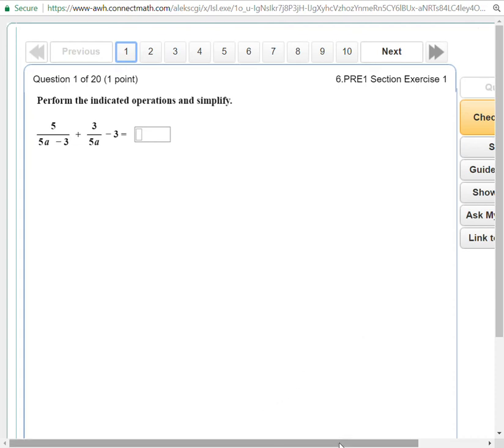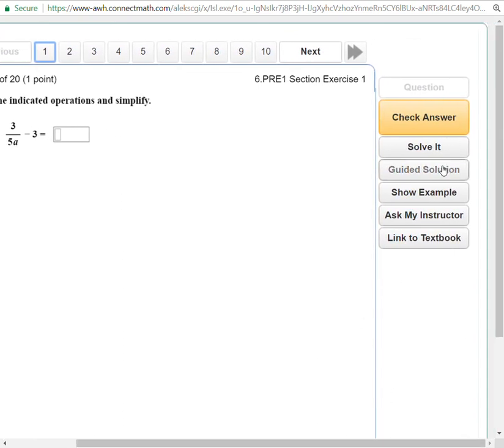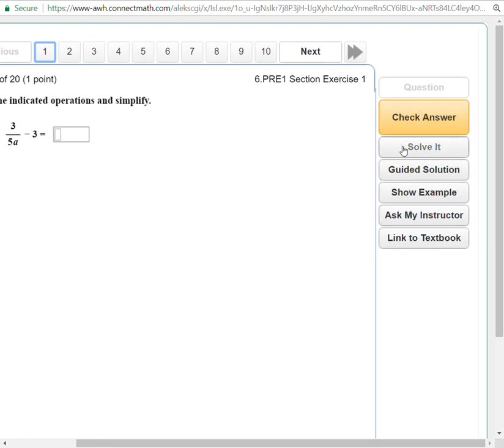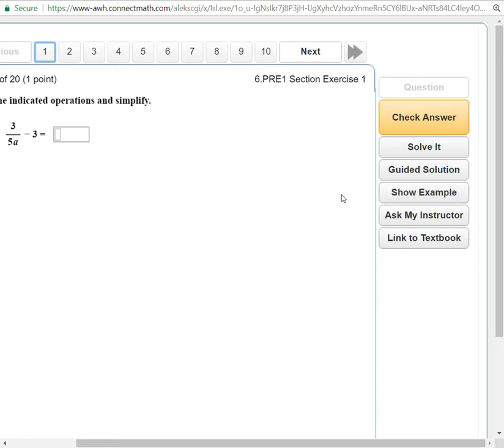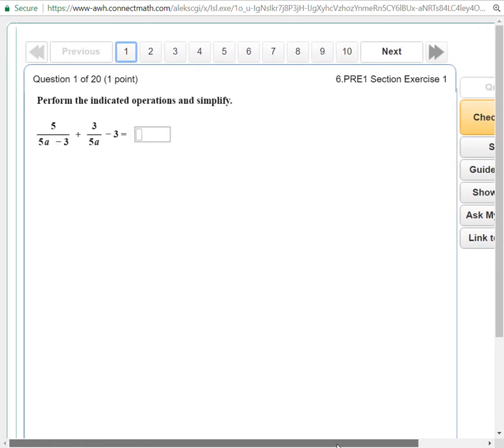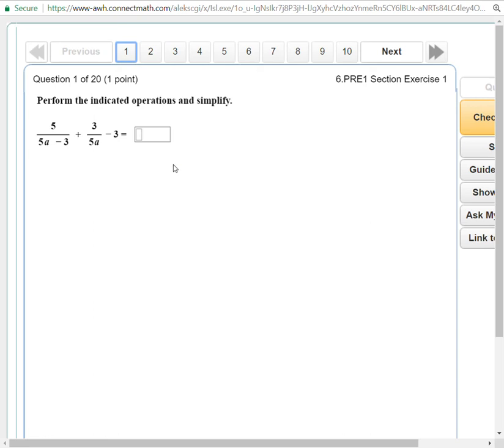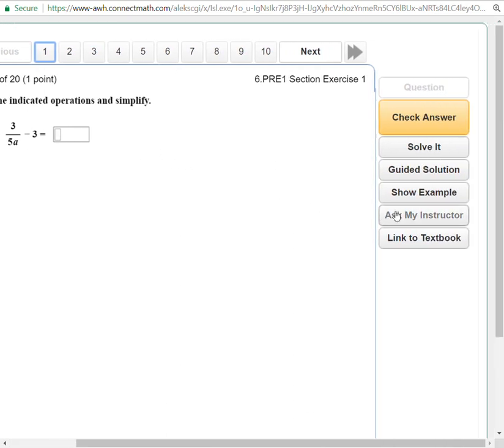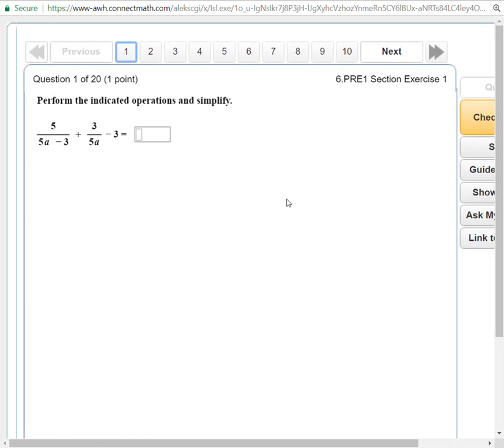02 Resources - In a Practice Assignment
Within a Practice Assignment, there are additional resources.  This video talks about the most valuable of those resources.